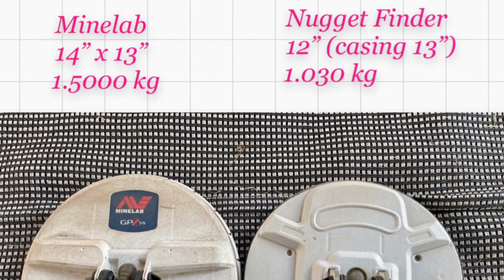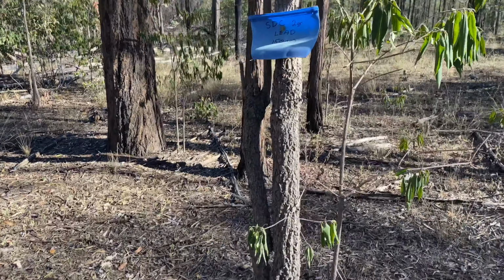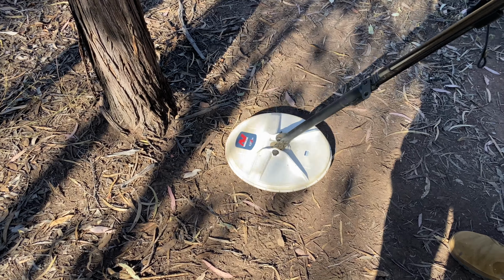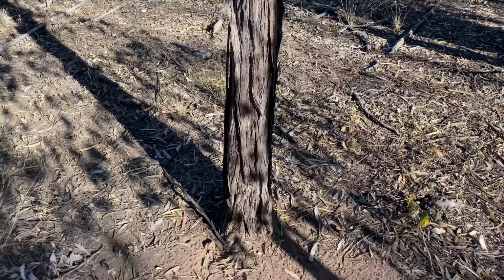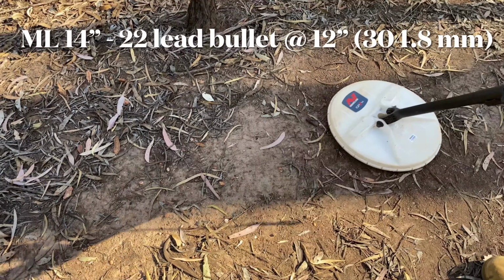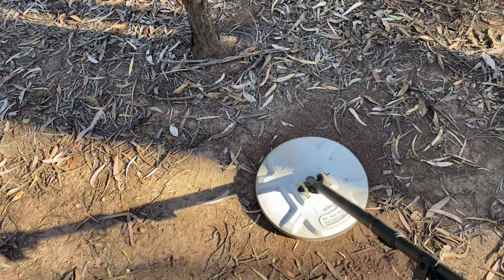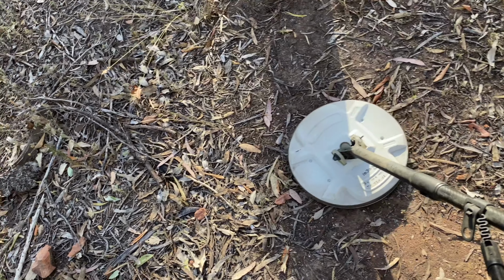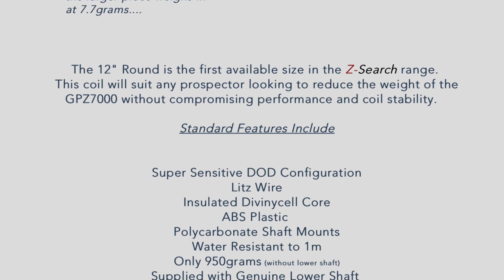Minelab 14” Coil v Nugget Finder 12” Z Search Coil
While I had possession of a Z Search test coil, I decided to do a video on the comparison with my favourite ML 14 “ coil. I enlisted the help of a friend, Jock, with his GPZ  7000 ML 14” and I hooked up the NF 12”.

Sometimes, these comparisons are ‘how long is a piece of string’ type. Trying to set a level playing field, we opted to have mostly the Minelab factory preset settings and just the WM 12 (wireless module) hooked up. Of course, there would likely be different responses if sensitivity or other settings were used, but you have to start somewhere 😀.

The footage may seem a bit jumpy but that is me editing the footage to try to place side by side comparisons for you .  Having used the NF 12” test coil for a few days, I did find it lighter especially coupled with the CTX 3030 battery. (I loaded a video on that previously) as I detect for long hours when I get the chance.

Detecting Gear:
Minelab Profind
Minelab Pro Harness
Go Pro
Snake Guardz
Camelback backpack
Leatherman multi tool
Sand sifter
Beginners Guide to Gold Prospecting in Australia